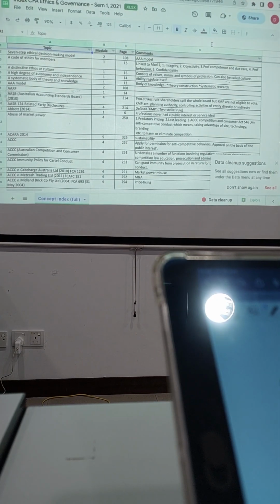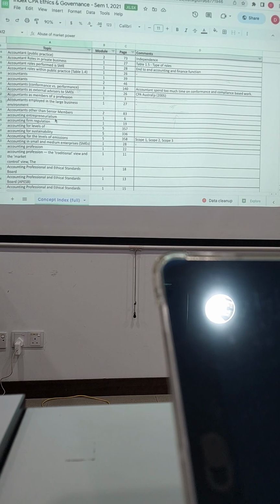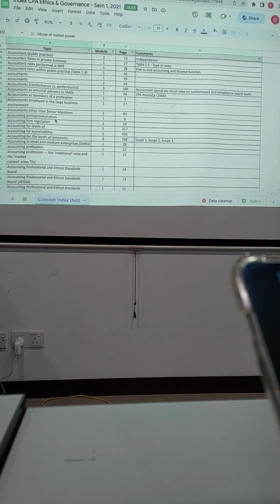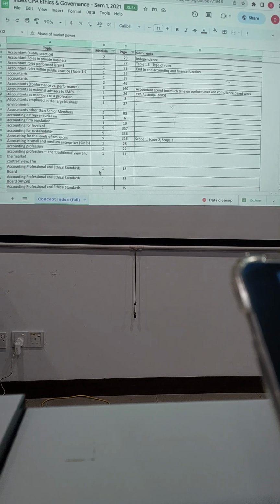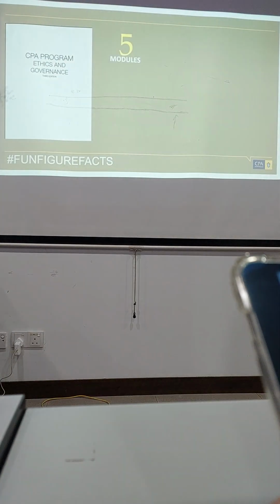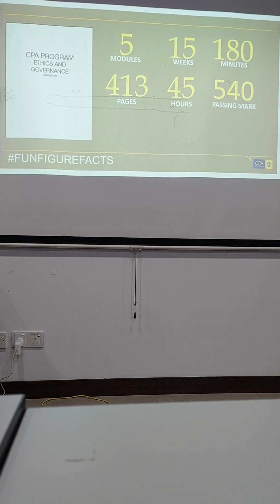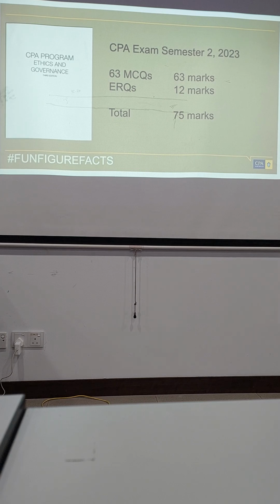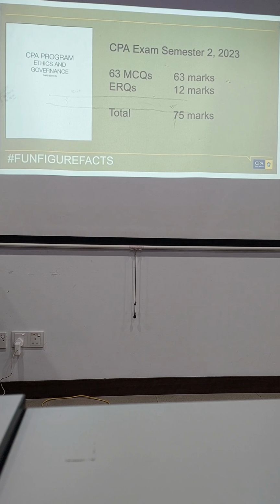EG class 1 pt. 1